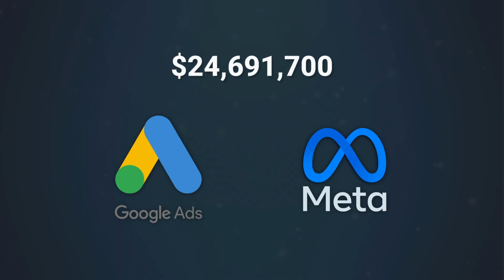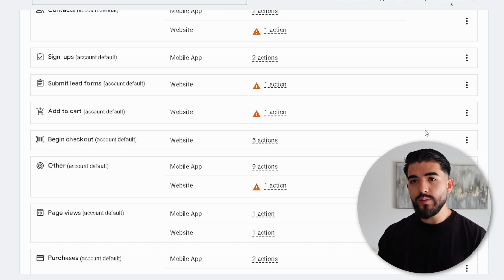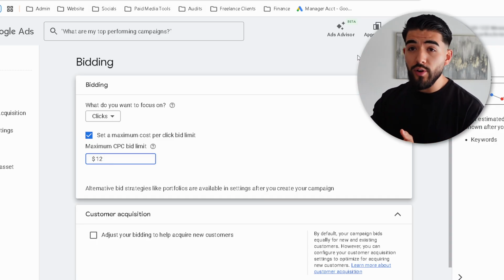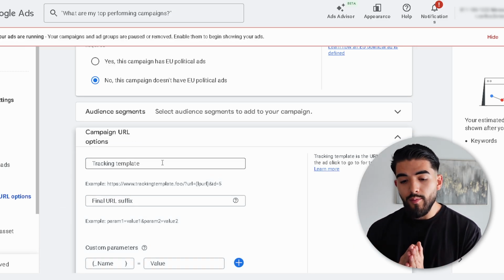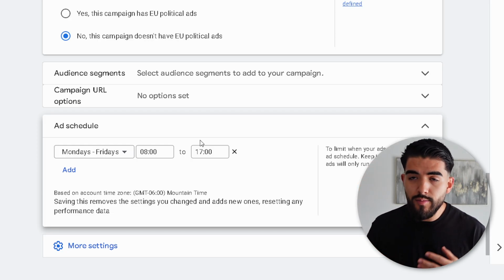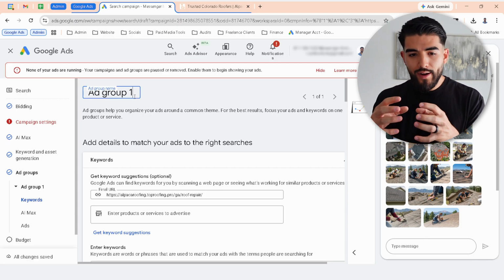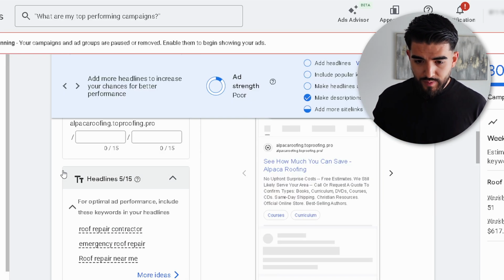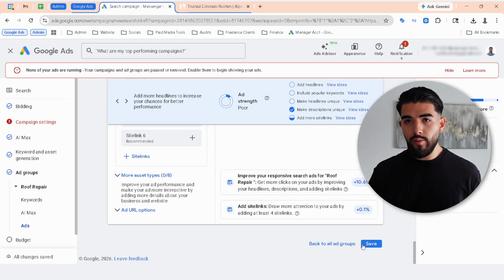The BEST Google Ads Setup for Leads in 2026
If you want to generate more leads with Google Ads in 2026, your setup matters more than anything else.

In this video, I break down the best Google Ads setup for lead generation—including campaign structure, targeting, bidding strategies, and the key settings most businesses get wrong. Whether you're running ads for your own business or managing clients, this A–Z overview will help you stop wasting spend and start getting qualified leads.

I manage paid ads full-time and have generated thousands of leads across multiple industries. This is the exact framework I use to build and scale profitable Google Ads campaigns today.